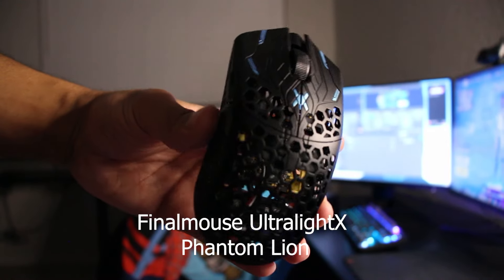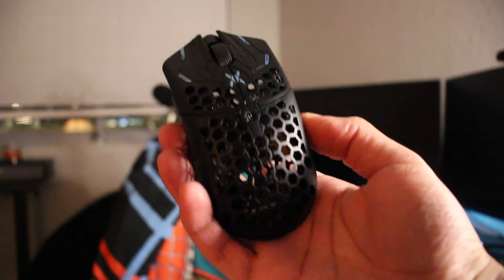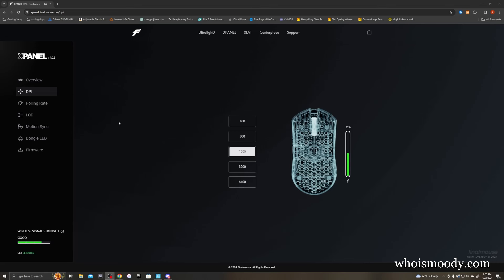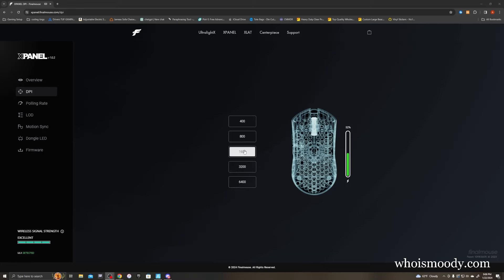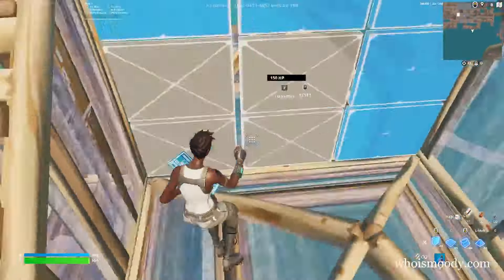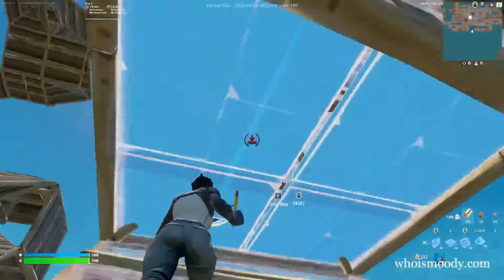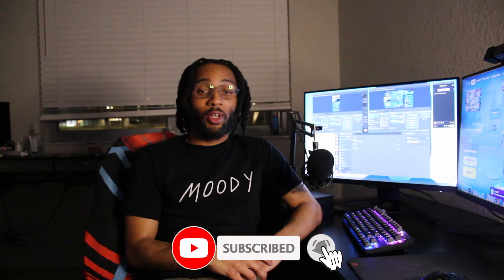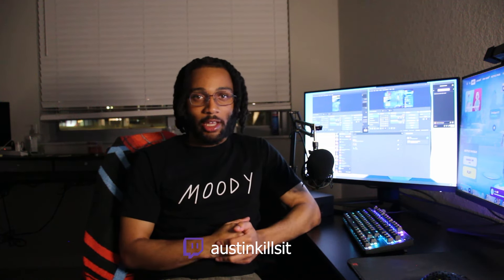i tried the NEW Finalmouse Ultralight X Phantom Lion.. | Unboxing/Review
In this video, I unbox the new Finalmouse Ultralight X Phantom Lion and play a bit of Fortnite, so that I can give it the best review.